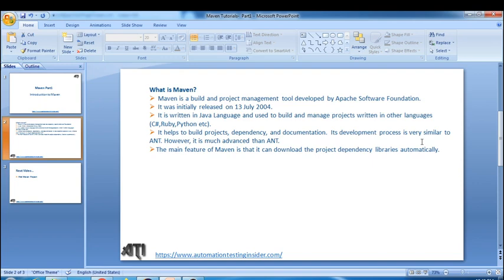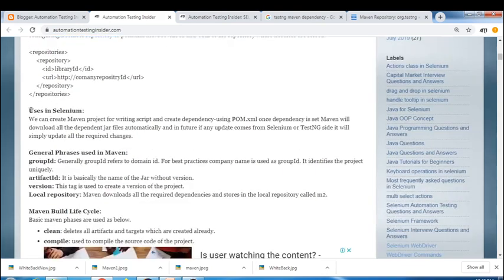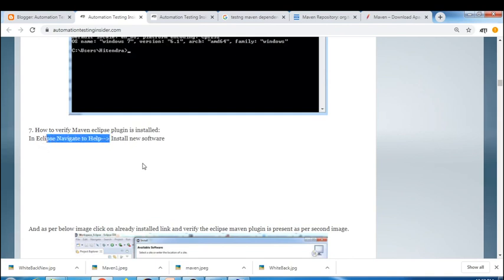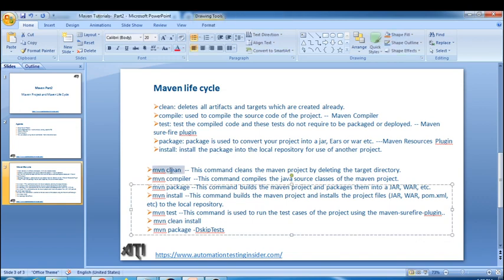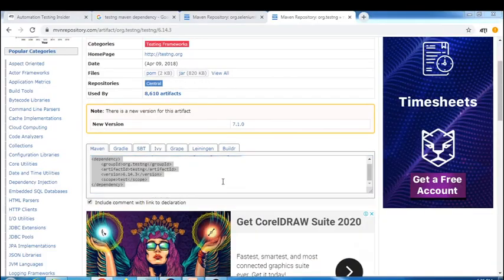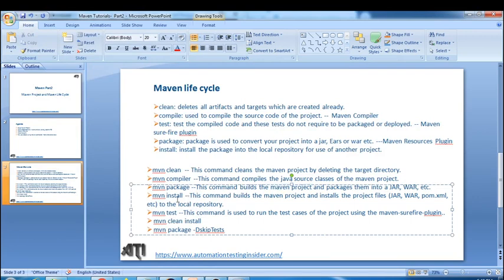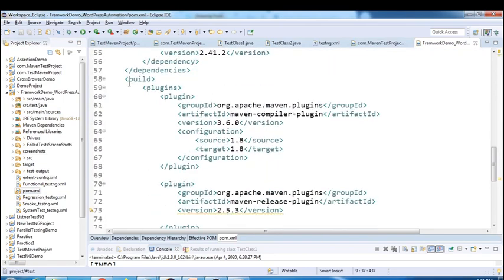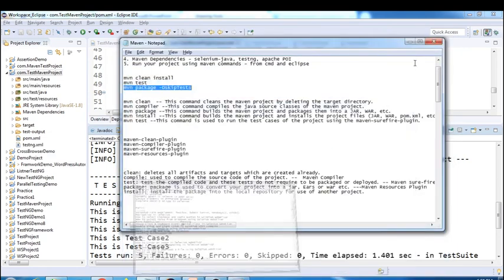Maven Tutorial | Build Automation Tool | Maven Life Cycle | Learn Maven in Easy Way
In this video, we will discuss about Maven Tutorial | Build Automation Tool | Maven Life Cycle | Learn Maven in Easy Way.